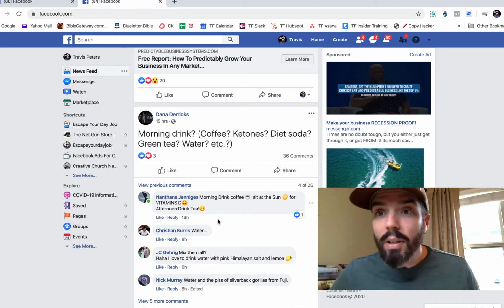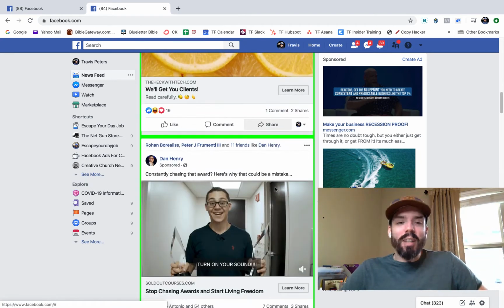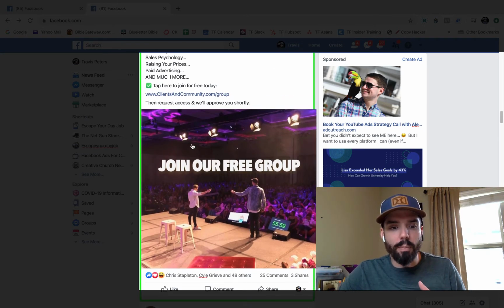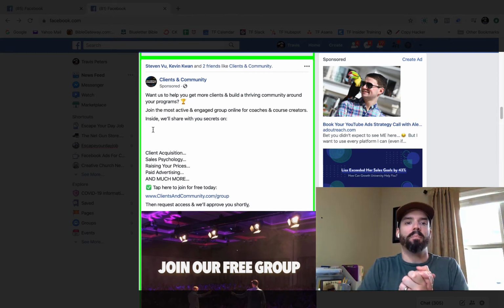Facebook Ads That Work! | Create OPEN LOOPS in your sales copy that FORCES readers to take action!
You're about to learn how to use the INSANELY POWERFUL copywriting technique known as creating "open loops" in your Facebook Ad sales copy so that prospects CAN'T HELP but take your call to action!

📝 Get my Free “Sales Copy Kit” below which includes:

✅  The Instant Ads Finder chrome extension
✅  The Copy Hacker editing tool
✅  My Bulletproof Facebook Ad templates you can copy, paste and profit from!
✅  Ad Hacks Newsletter: Tips, Hacks and Tricks to writing copy that gets clicks

…Plus a spicy little bonus or two 😉

🤓 🎮 Get the “Cheat Codes” to writing Sales Copy that converts (Watch this if you want to make a full time living as a copywriter)

📺 Check out my entire playlist that includes more Ad Breakdowns and Lessons on becoming a Killer Copywriter: